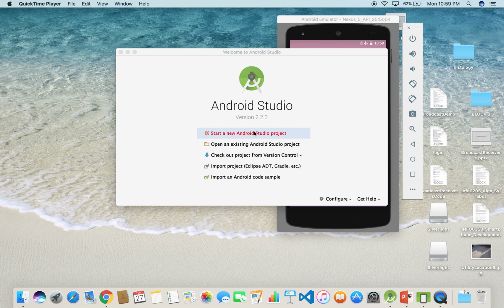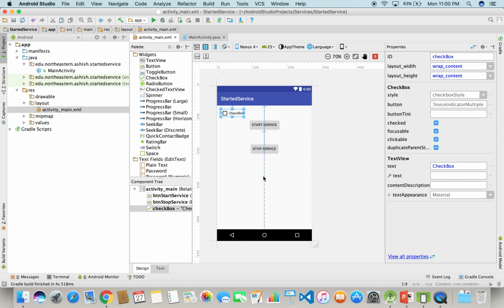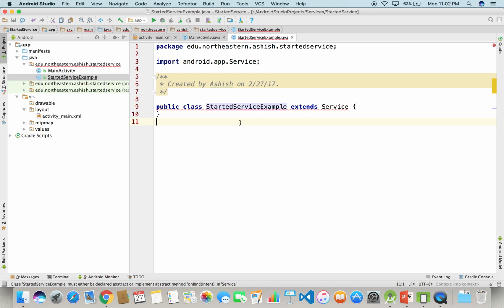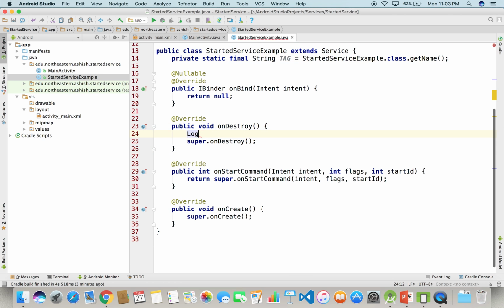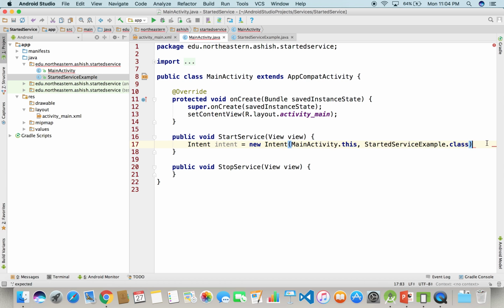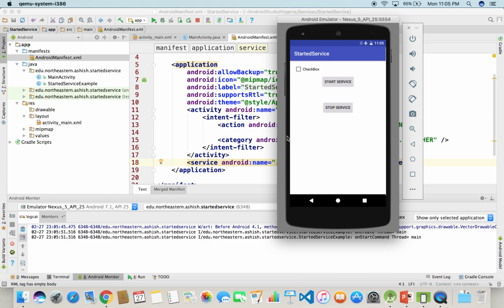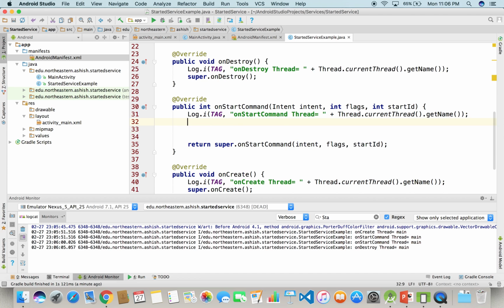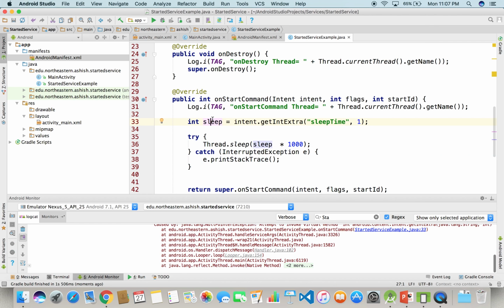Started Service Example